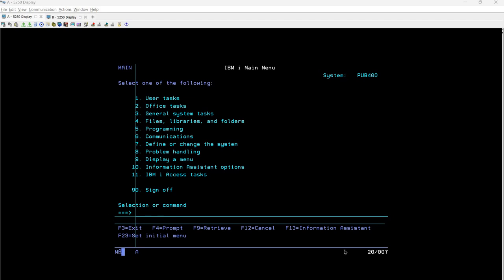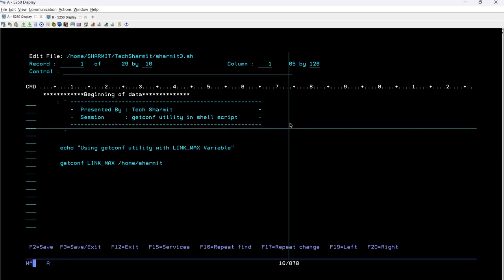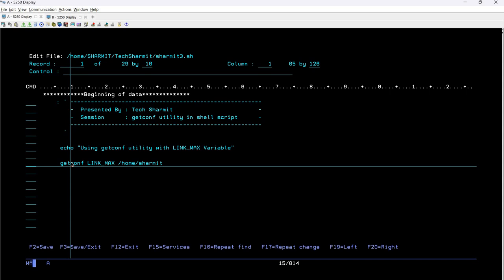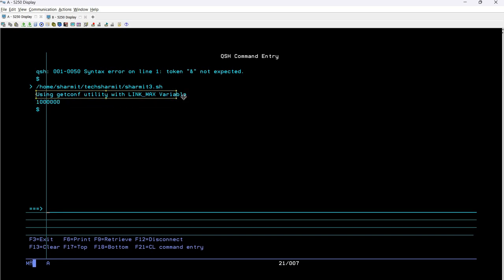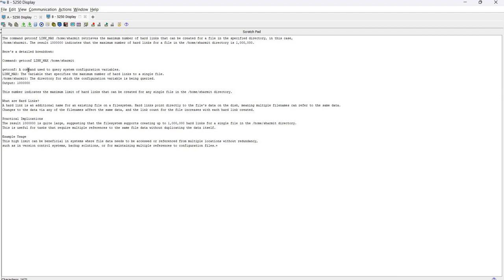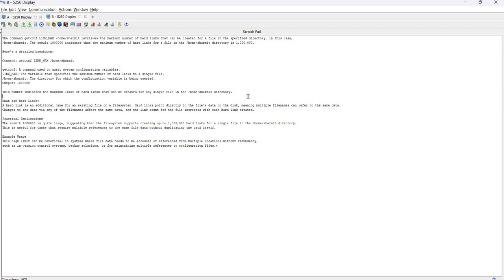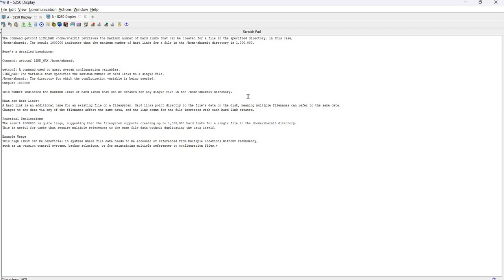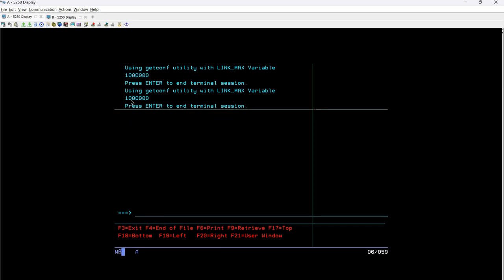getconf utility with LINK_MAX in shell script | getconf keyword in shell script | ibmi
1. getconf utility with LINK_MAX statement in shell script in ibmi or as400 training in english.
2. How to use getconf utility with LINK_MAX  keyword  in shell script in ibmi or as400 training in english.
3.Shell scripting in ibmi training in english.